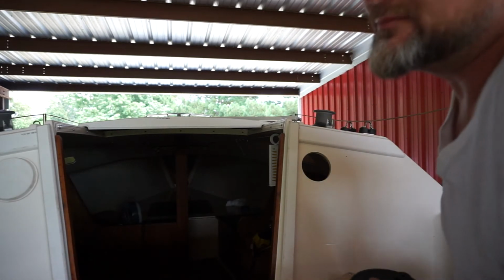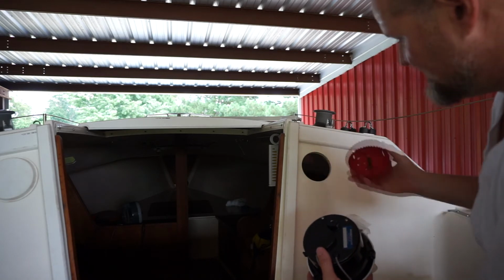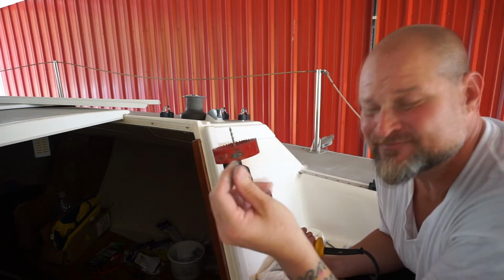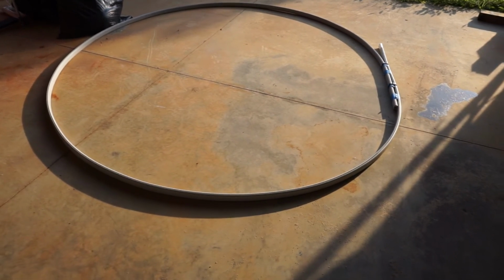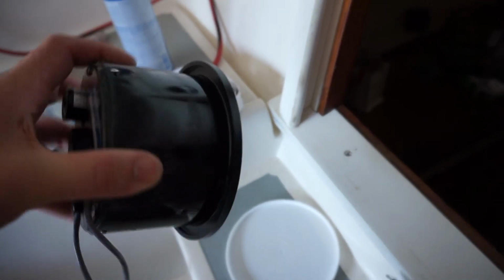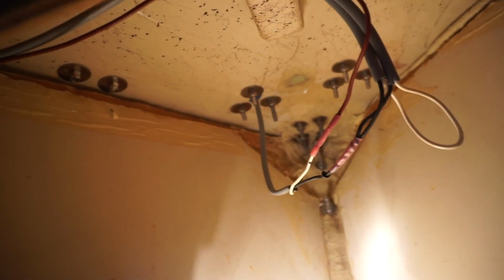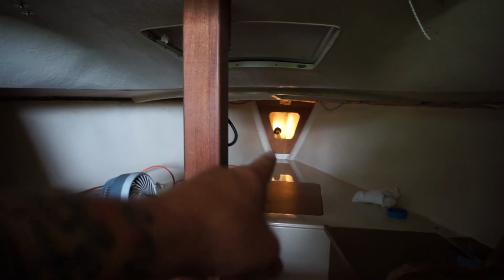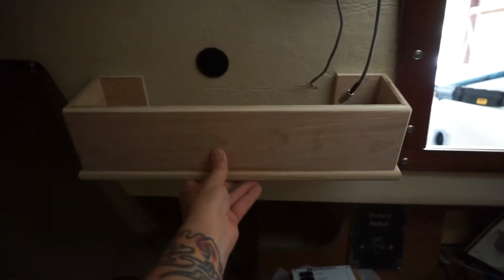Capri 25 Part 11 Barrier Coat & Electrical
With an unexpected rain storm I had to postpone barrier coat application and move to electrical. progress though..